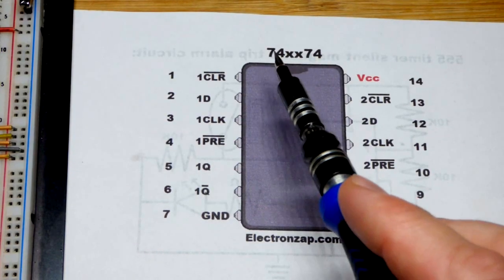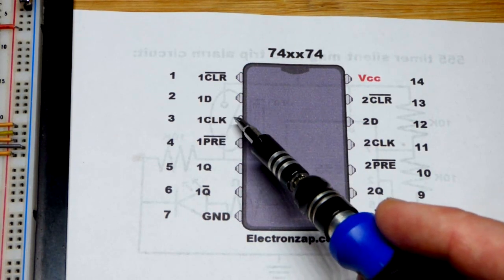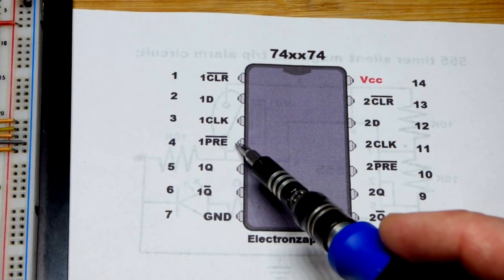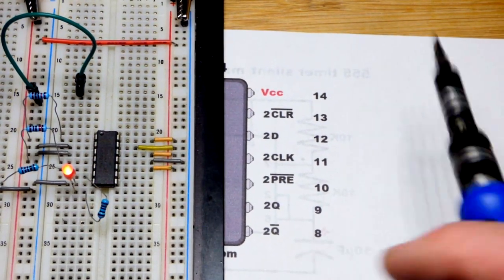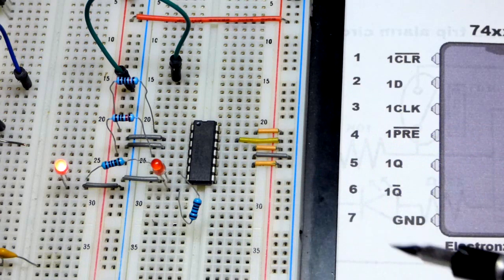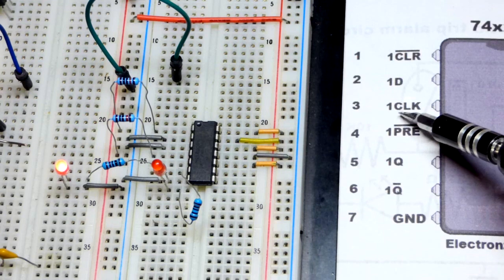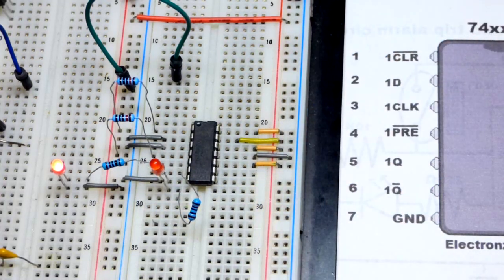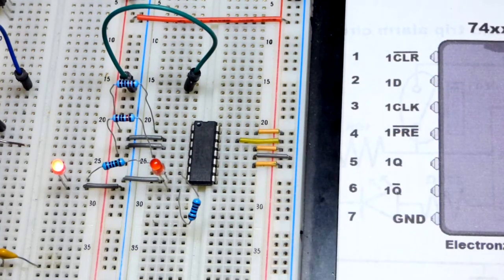Simple set reset flip flop circuit made using a 7474 74HC74 integrated circuit IC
Chapters:
0:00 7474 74HC74 integrated circuit introduction
1:16 powering breadboard and unused inputs
2:21 wiring of our simple set reset flip flop circuit

the 7474 integrated circuit (IC) is a dual D type positive edge triggered flip flop with clear and present pins. If the clear pin is given a low input then the Q output will be low no matter what data (D) pin and the clock (CLK) pin are doing. If. Preset pin with a low input sets Q high no matter what the D and present pins are doing. In this video we tell the clock pin not do do anything, and just use an occasional low signal to either preset or clear to either set the Q output high, or reset the Q output low. It will stay in that state til we do the opposite of what we last did.